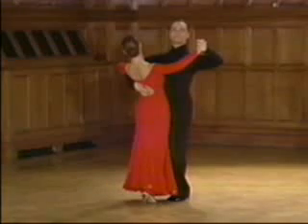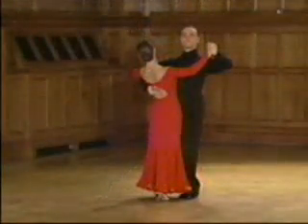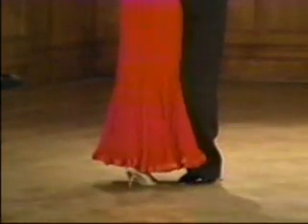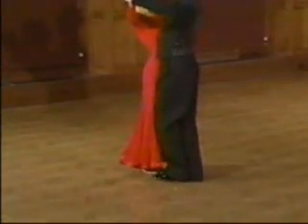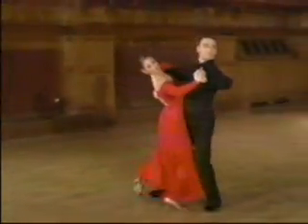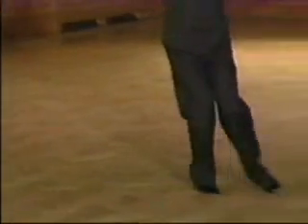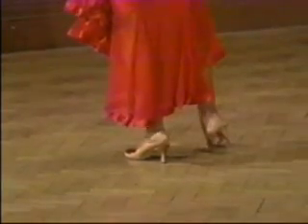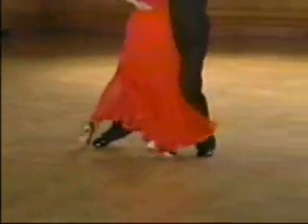mod lesson pino tpp007 figures of reverse turns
William Pino